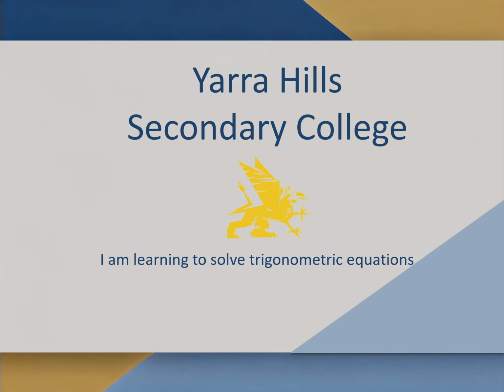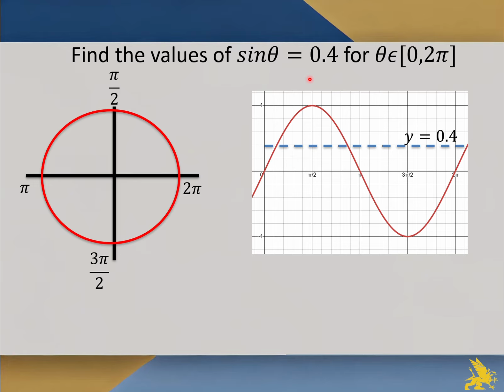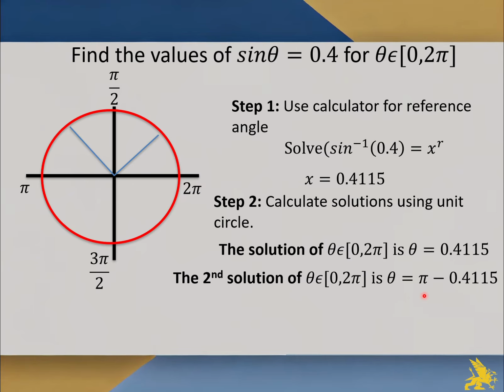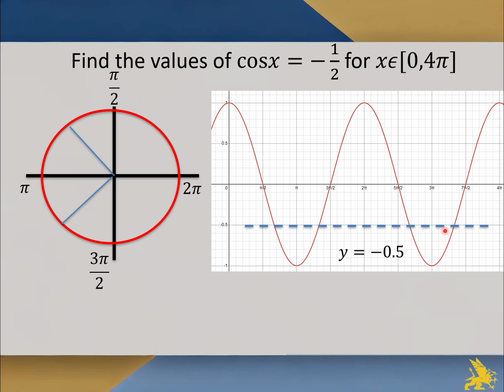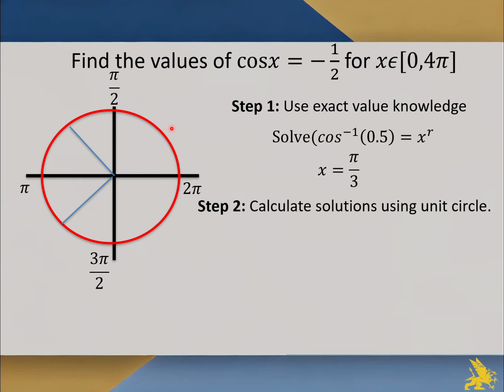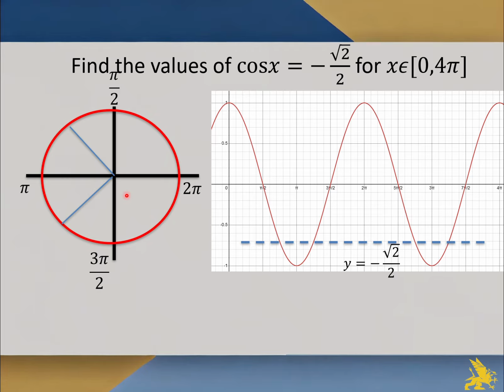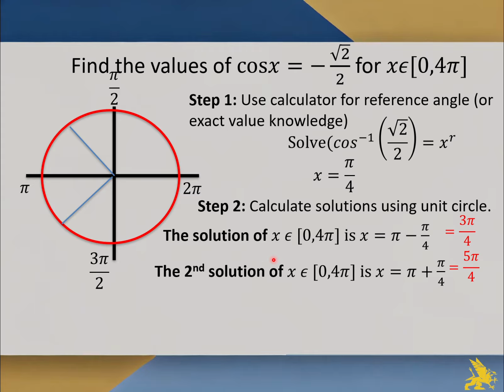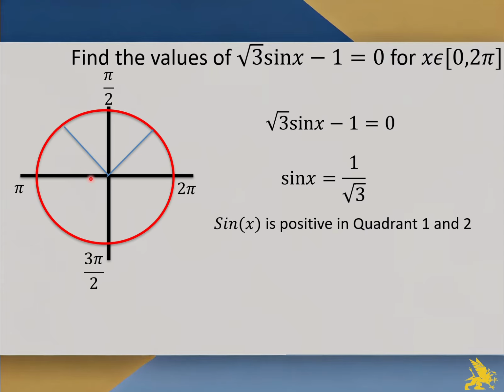6E Solving Trigonometric equations